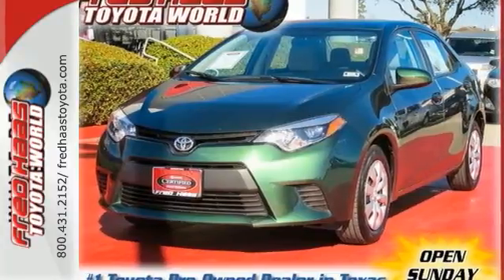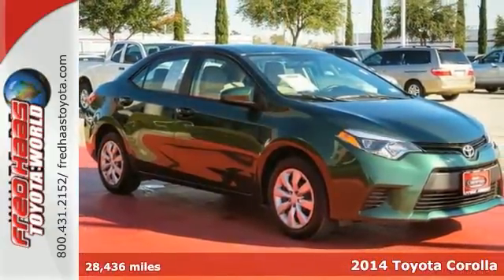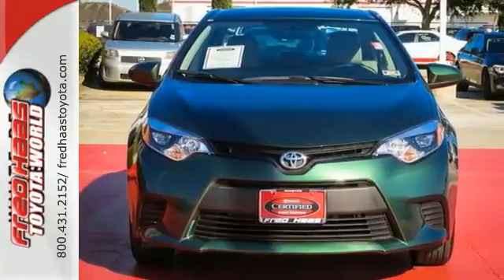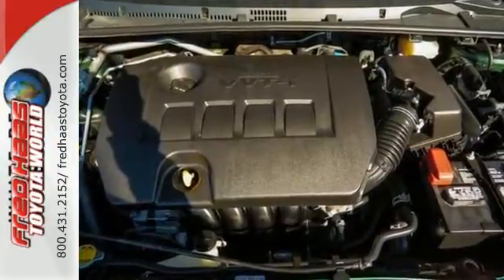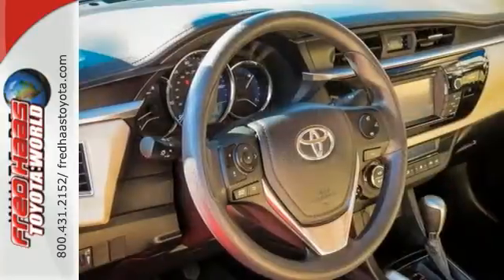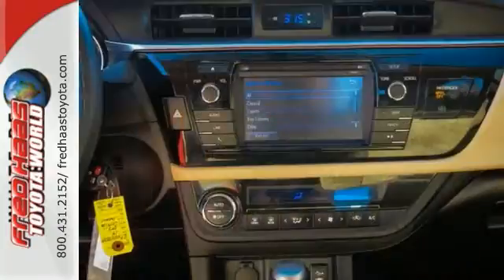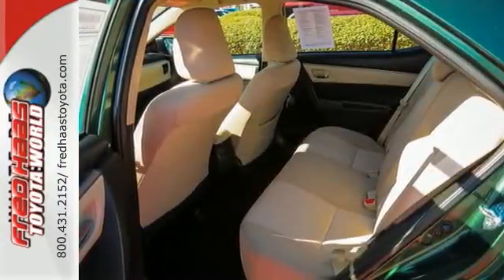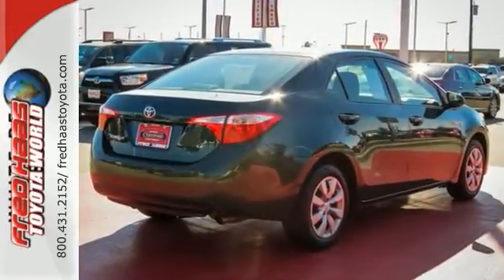2014 Toyota Corolla Spring Houston, TX EP004957P - SOLD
Year: 2014
Make: Toyota
Model: Corolla
Trim: 4 Door Car
Engine: 1.8L
Transmission: Automatic
Color: Green
Interior: Tan
Mileage: 28436
Stock #: EP004957P
VIN: 5YFBURHE8EP004957
LE...With a fuel rating of 33+ MPG combined, you'll start saving cash at the pump. The rear view camera is perfect for backing into tight spots. Open your doors easily with the included keyless entry system. Tinted windows not only provide you with added privacy but they work to keep your car cooler during hot summer days. Features include: a cabin air filtration system, extremely convenient cruise control, tire pressure monitoring system and airbags.

Address:
20400 I-45 North